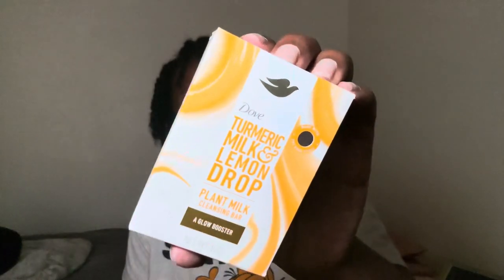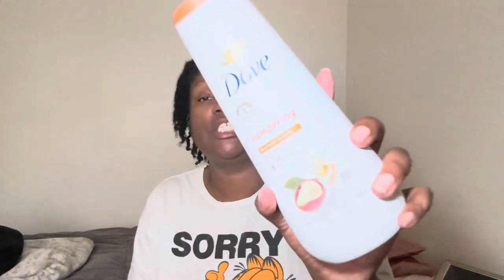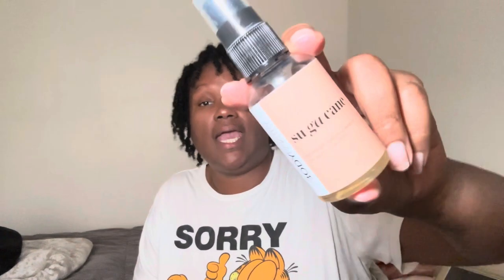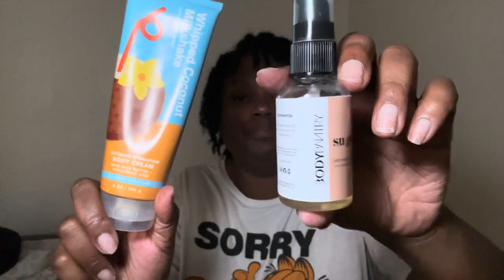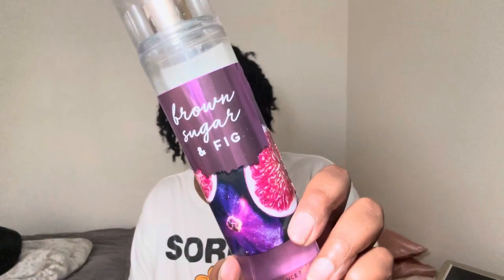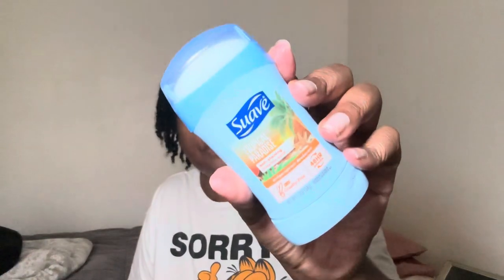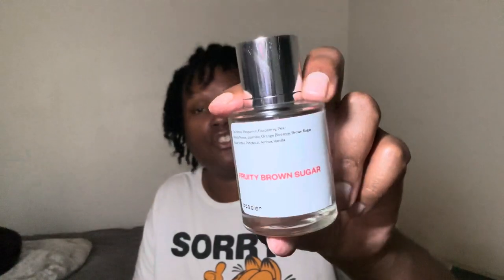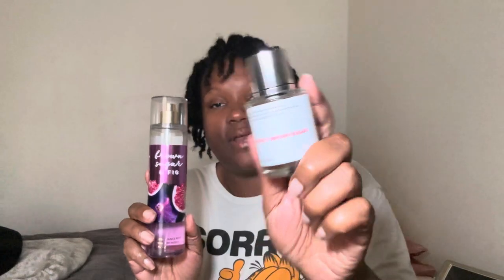Fragrance Layering Combo Diaries✨Day 31✨MissNaturalShay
Eau De Parfum Strawberry Icing
Aura of a Woman
Lattafa 4 pc Set of Perfumes
Lattafa Ajwad
Dove Shea Butter and Vanilla Body Wash 4pk
Dove Brown Sugar Scrubs
EOS Strawberry Dream Lotion
EOS Pink Champagne
Sheamoisture Jamaican Black Castor Oil Leave in Conditioner
Sheamoisture Manuka Honey Shampoo
Sheamoisture Manuka Honey Conditioner
Dove Plant Based Bar Soaps
Sheamoisture Leave in Conditioner Treatment
Color Wow Anti-Humidity Spray
Summer's Eve Feminine Body Wash with Boric Acid
Dove Melanin Body Wash
Dove Recharge Body Wash
Dove Radiance Body Wash
VH Essentials Feminine Wash
The Drop Womens Sandals
Sheamoisture Daily Hydration Coconut Body Oil
EOS Coconut Water Body Lotion

Lattafa Lail Maleki

Lunch Bag

Water bottle

Water bottle strap/handle

Card Grabber:

Smell goods you should try:
Fancy Pink Johan B Paris Perfume

Good Girl Carolina Herrera

RICH DELICE PERFUME

PINK SUGAR PERFUME

BE SEDUCED GIRL

YSL LIBRE

KENZO JUNGLE L'ELEPHANT

GUCCI GUILTY

LOLITA LEMPIKA

OGX Shea & Smooth Body Wash

OGX Coconut Coffee Scrub and Wash

Pink Sugar Perfume

Kuumba Vanilla Bean Body Oil

Kuumba White Ginger Body Oil

PROMISES FROM GOD FOR WOMEN CARDS

Come save money on Fetch with me! Sign up w/ code RMTUY7 & get 2,000 pts